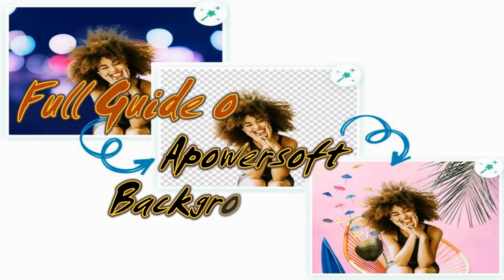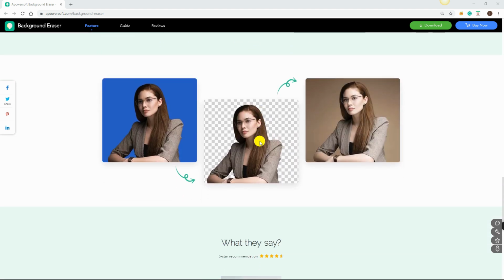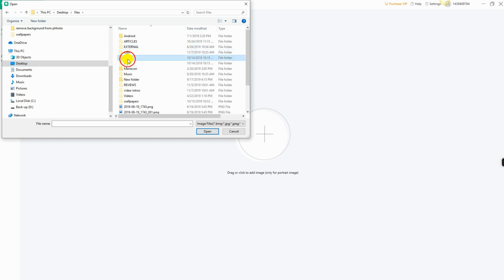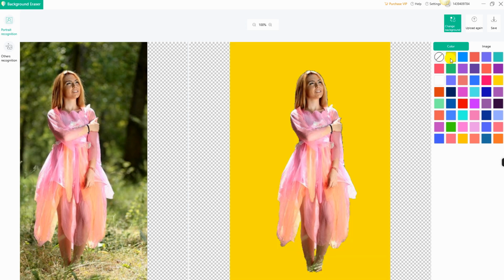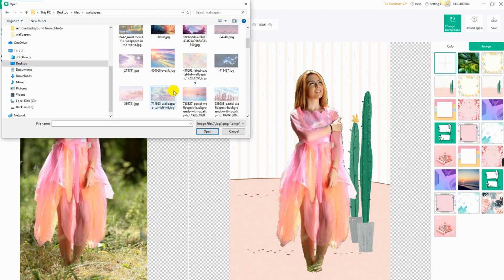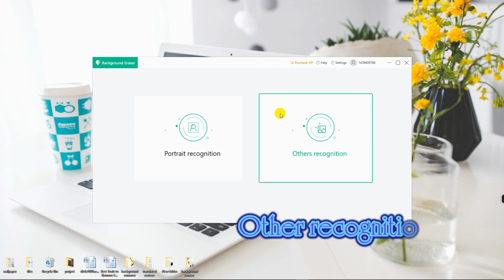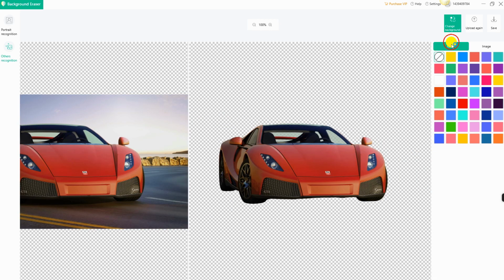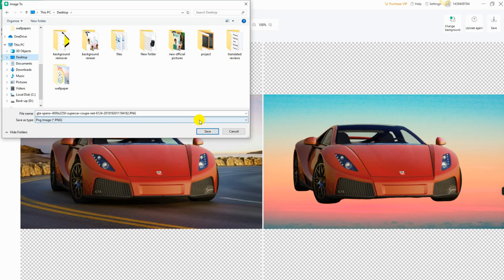How to use Apowersoft Background Eraser?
This is a simple video tutorial of Apowersoft Background Eraser. Learn how to remove and change image background to create your own stunning photos in just seconds with the help of it.